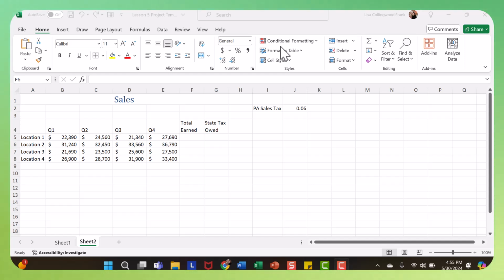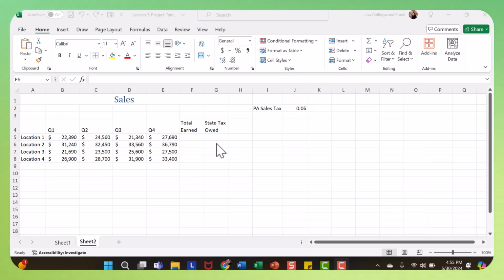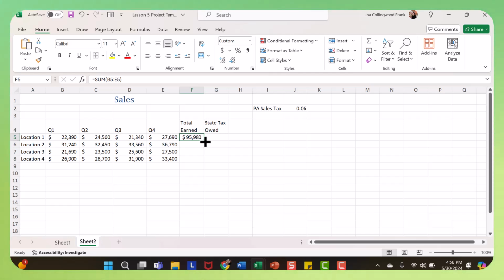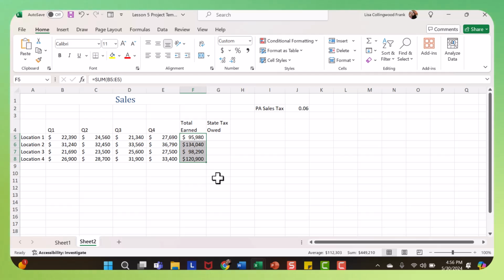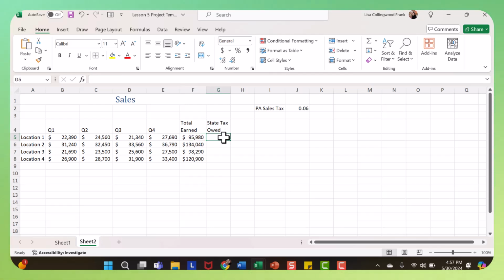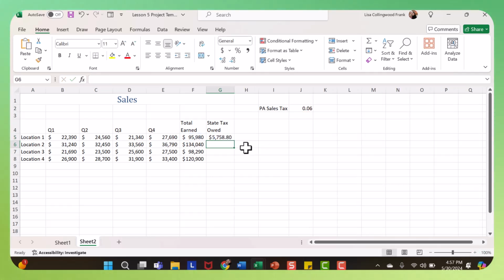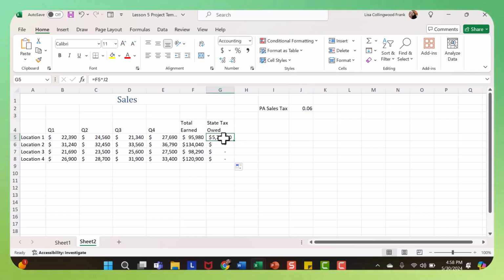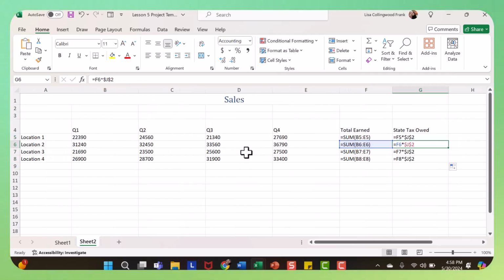Introduction to Working with Relative and Absolute References